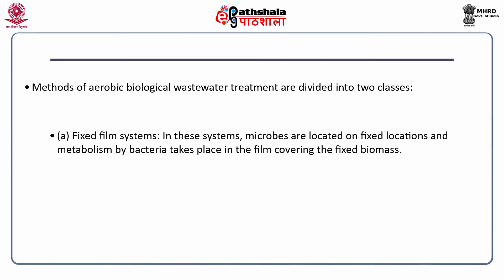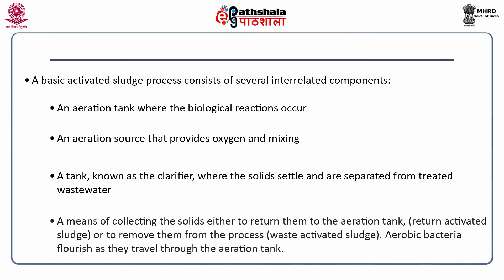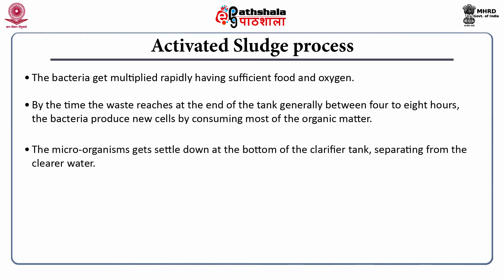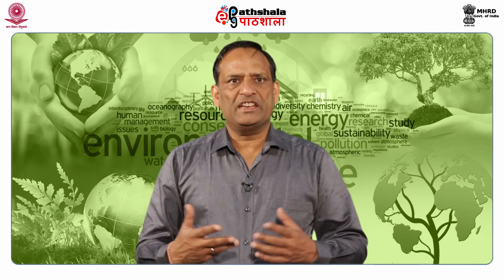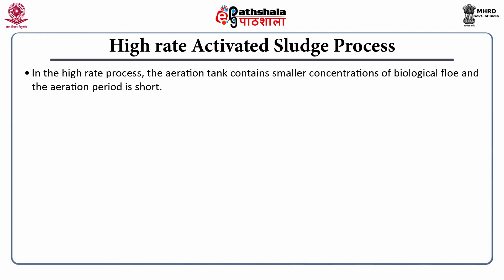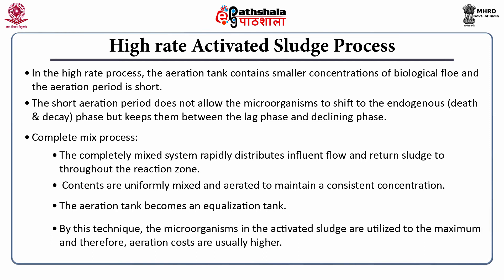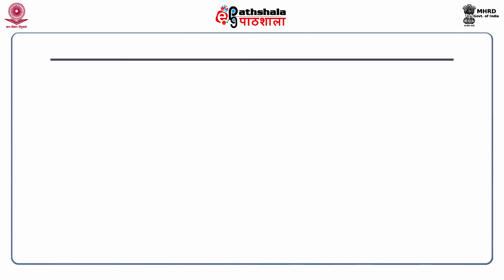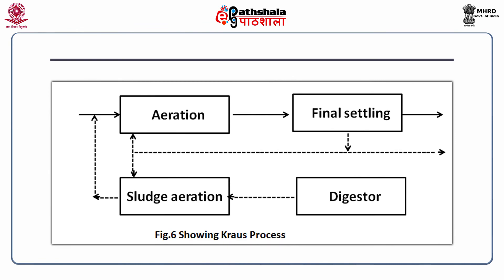M-18. Activated sludge process modifications